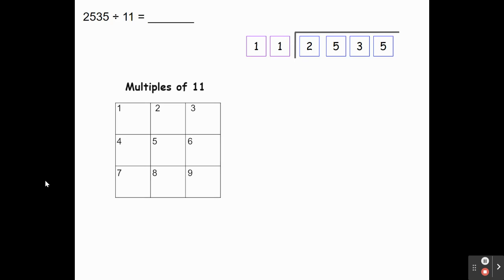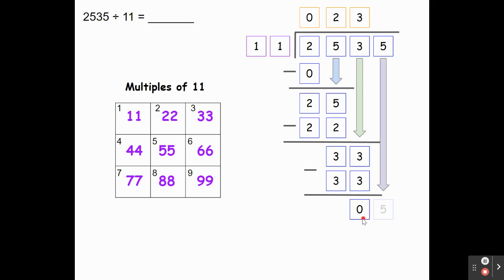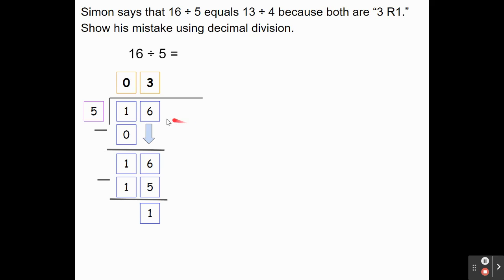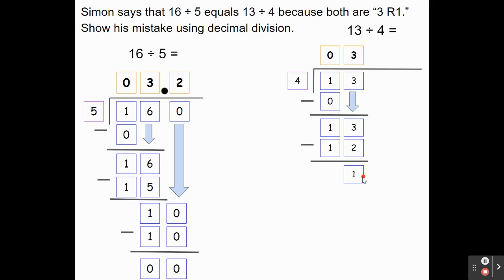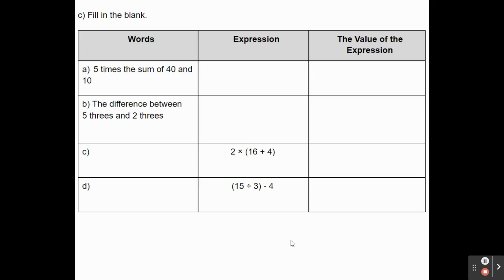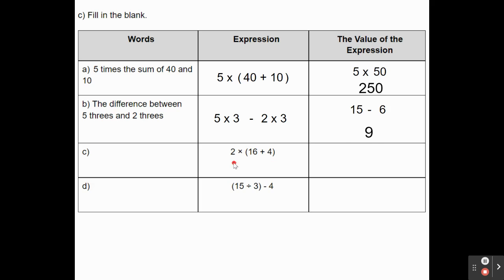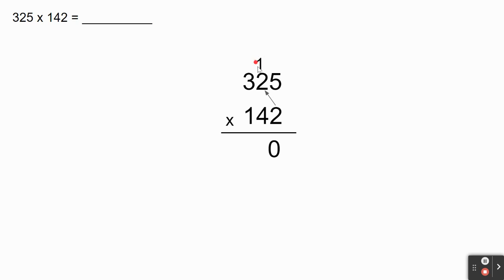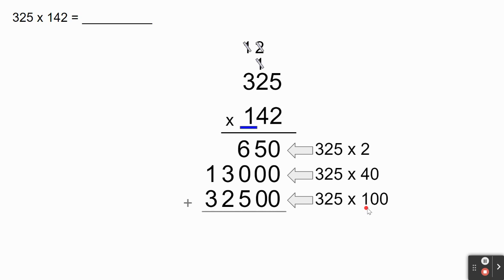Review of Module 2 Day 2 Video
Viewers will learn how to divide 4-digit by 2-digit whole numbers using the standard algorithm, interpret remainders as decimals, write numerical expressions, find the value of numerical expressions, and multiply 3-digit by 3-digit whole numbers.
5.NBT.B.5
5.NBT.B.6
5.OA.A.1
5.OA.A.2